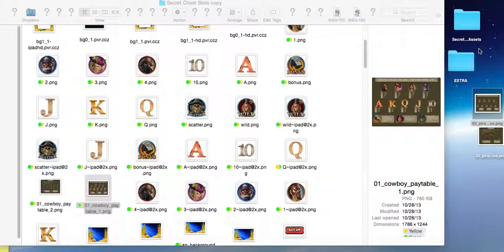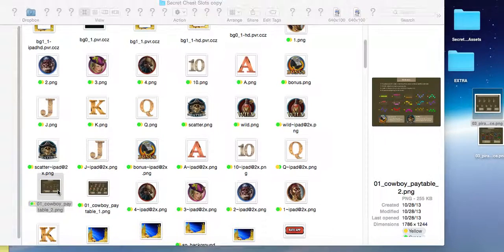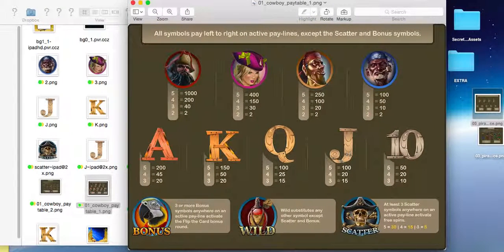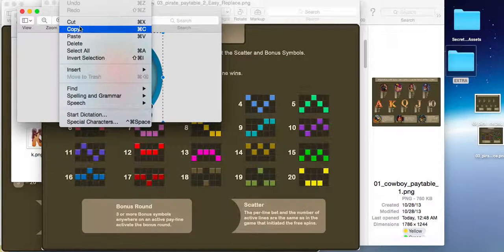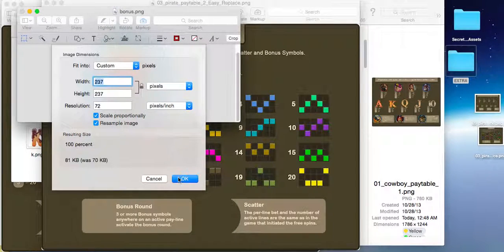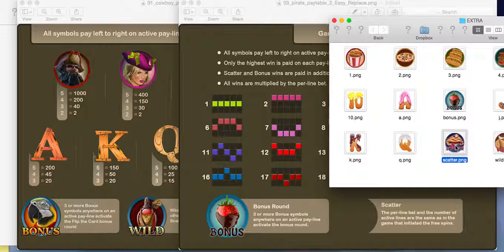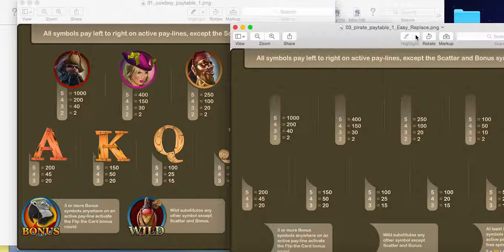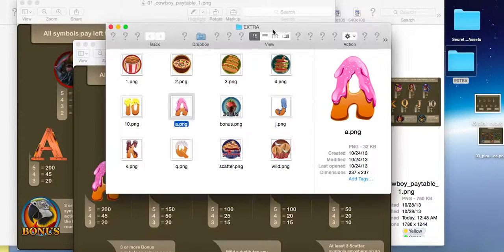Secret Chest Slots – Slot Machine Game Source Code - Vid 2 - Pay Tables Overview Video 1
This video shows you how to change the payable images to show your new slot reel icons.  We included layered PSD files and PNG's that you can copy and paste. Both options are quick.